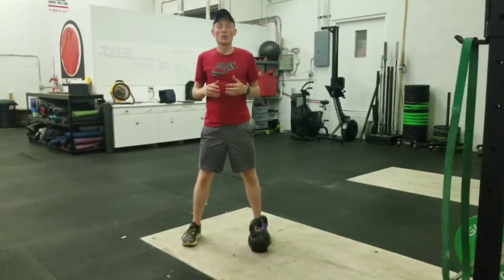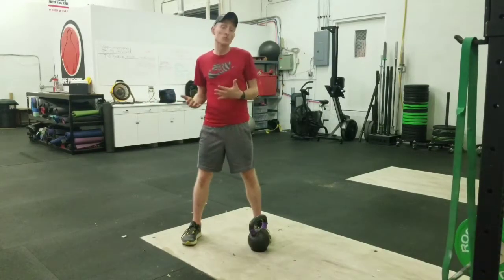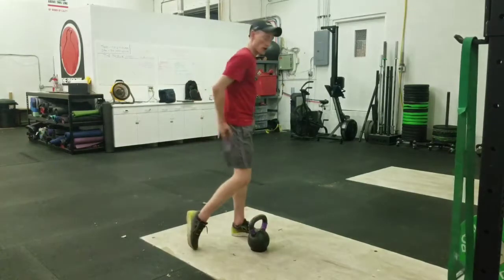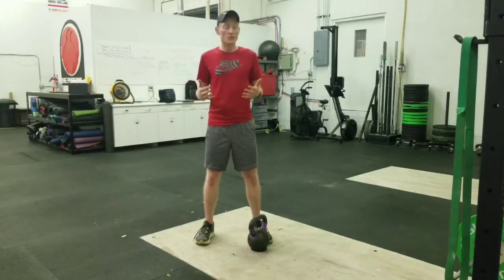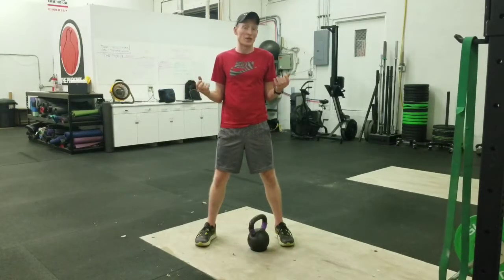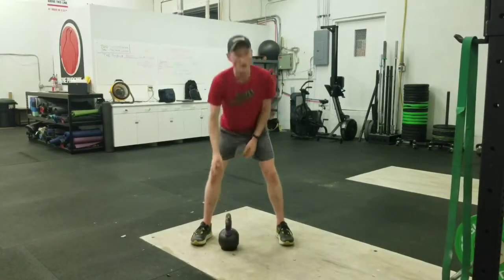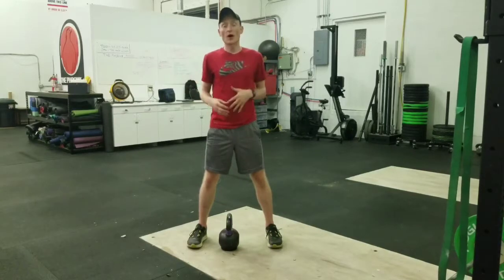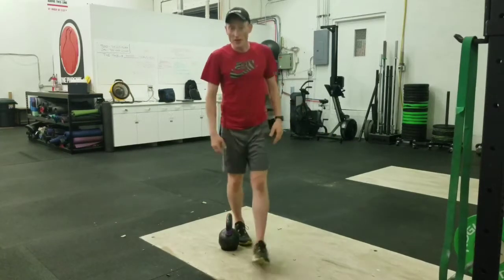Should Distance Runner's Lift Weights? / The Goblet Squat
Hello runners! Here is a video on why distance runners should do squatting movements. In this video I perform the goblet squat with a kettlebell. The importance of squatting is extremely important for runners as it is a full body exercise that helps strengthen the glutes, quads, hamstrings and your overall core (which includes the glutes).

Should distance runners lift weights? This gets asked all too often and my quick answer is yes! All runners should lift to some degree. If possible, runners should lift heavy weights. Of course if you're a beginner runner training for your first 5k or your first half marathon or marathon, then you should work up slowly. I show a bodyweight squat and a goblet squat to show you exercise variations and progressions so you can be safe and get strong.

The squat in general is a core focused exercise that can be used for beginners or seasoned runners. The squat is for runners. Strength training is for runners. It just needs to be done right and start with 1-2 times per week. That may be all you need to do, but start there. If you have questions about this please don't hesitate to ask.

Please check out the backsquat video here along with the romanian deadlift videos!

Happy running :)